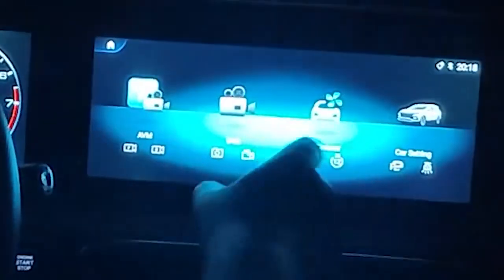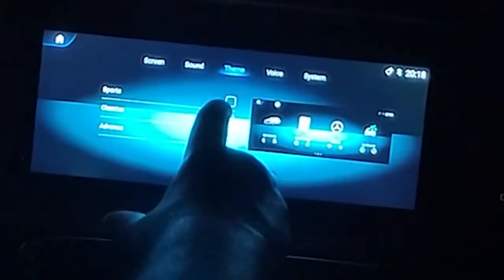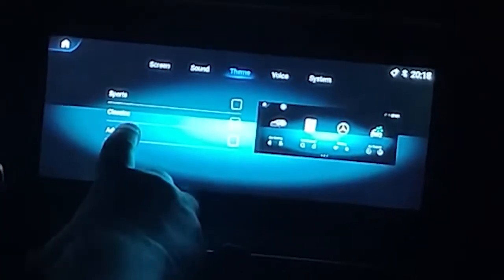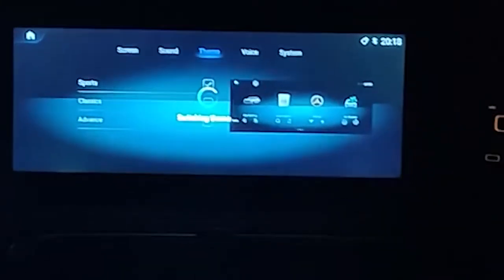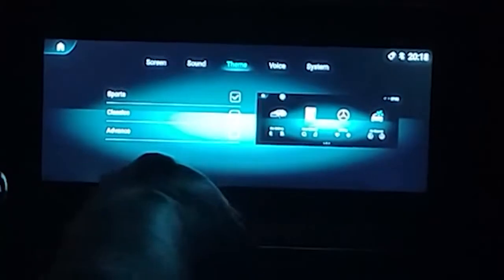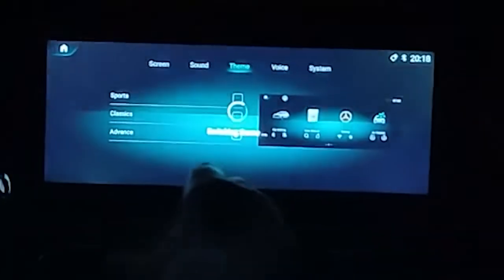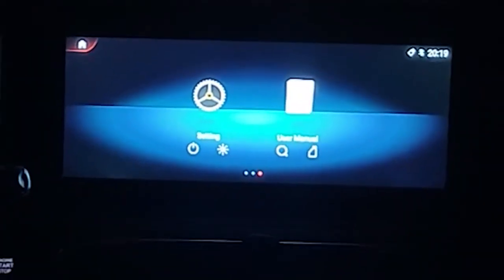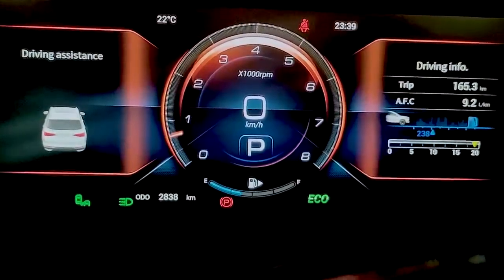Jetour x95 2022 - How to change Themes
مميزات وعيوب جيتور x95
جيتور X95 مواصفات
سعر جيتور X95 2022
تجربة قيادة جيتور x95 2022
مميزات وعيوب جيتور x70
جيتور X70 مواصفات
سعر جيتور X70 2022
تجربة قيادة جيتور x70 2022

أعلنت شركة «نور الدين الشريف» الوكيل المحلي للعلامة التجارية «جيتور» في مصر، عن أسعار سيارات «جيتور X95» الجديدة موديل 2022 الفئة الأولى «Elegance» بقيمة بلغت 399 ألف جنيه، وسعرت الفئة الثانية «Premium» بنحو 429 ألف جنيه في السوق المحلية.

ينتمي طراز «جيتور X95» لفئة السيارات الرياضية متعددة الاستخدامات «SUV»، مزودة بمحرك رباعي الأسطوانات، سعة 1600 سي سي تيربو، ينتج قوة 197 “حصان”، وعزم أقصى للدوران 290 نيوتن/ متر، متصل بناقل حركة سباعي السرعات “أوتوماتيك”.

وطبقًا للبيانات المعلنة «جيتور X95»، يبلغ متوسط استهلاك السيارة من الوقود نحو 8.1 لتر، عند قطع مسافات تصل إلى 100 كم.
الأبعاد الخارجية
الطول 4875 مم
العرض 1925 مم
الارتفاع 1780 مم

مواصفات «جيتور X95» في مصر
زودت سيارات «جيتور X95» موديل 2022 – الفئة الأولى – بمجموعة من المواصفات ووسائل الأمن والسلامة ومنها «وسائد هوائية جانبية للمقاعد الأمامية، وفرامل مانعة للانغلاق، وتوزيع الكترونى للفرامل، ونظام الثبات الالكترونى، وأنظمة مساعدة للفرامل، و فرامل يد كهربائية، والتحكم فى منظومة الجر، ونظام تحذير عند مغادرة الحارة المرورية، ونظام مراقبة ضغط الاطارات، وحساسات أمامية».

ودعمت بالعديد من التجهيزات «جنوط 18 بوصة، ونظام تشغيل السيارة بدون مفتاح، ونظام مثبت السرعة، وخاصية تسجيل رحلة القيادة، وإمكانية تثبيت مقاعد الاطفال، وكاميرا خلفية، ومصابيح ضباب أمامية وخلفية مع وجود إضاءة نهارية LED ، كما زودت الفوانيس بخاصية استشعار مستوى الإضاءة للأماكن، وشبكة أمامية ذات تطعيمات النيكل الفضي».

جيتور X95 موديل 2022
وتحتوي السيارة على على بعض الكماليات الأخرى ومنها «إمكانية فتح باب الشنطة الخلفية عبر تمرير حركة القدم للحساسات، وإشارات LED بالمرايات الجانبية، وفتحة سقف بانورما، وزجاج خلفي فامية، حامل أمتعة للسقف، وعجلة القيادة متعددة الاستخدامات، وشاشة عدادات ديجيتال وفرش المقاعد من الجلد، وشاشة وسائط 12.3 بوصة، ومكيف هواء ثنائي المناطق، مرايات تعتيم داخلية، كما زودت بنظام ترفيهي مكون “عدد 11 مكبرة صوتية، وعدد 2 مدخل USB وبلوتوث، وغيرها”.
كما تقدم طرازات «جيتور X95» الفئة الثانية بكافة المواصفات والتجهيزات الموجودة بالفئة السابقة، إضافة إلى بعض الكماليات الأخرى ومن أبرزها « كاميرا خلفية ثلاثية الأبعاد، وجنوط 20 بوصة، وخاصية فتح باب الشنطة الخلفية كهربائيًا، وخاصية تعديل عجلة القيادة للأمام والخلف، ونظام مراقبة النقطة العمياء، وخاصية، وتشغيل الإضاءة الأمامية أوتوماتيكيًا، وطي مرايات جانبية كهربائيًا، و خاصية ناقل الحركة الكهربائي، وغيرها”.

If you like it and want to learn how to do it, please drop me a comment and I will be glad to show you step by step.

 @Jetour Egypt   @Jetour Pro محترف الجيتور   @Jetour Auto   @Jetour Ec   @Jetour x70 Lovers_Ahmed Badran   @Jetour Chile   @Jetour Bolivia   @Jetour Ukraine   @Jetour Saudi   @Jetour Saudi | شركة التوريدات الوطنية للسيارات
@jetour UAE @jetour china

cars by maged
car by maged
تجربة قيادة مع ماجد
اخر اخبار سيارات
ماجد الطويل
Maged eltawil
سيارات ماجد
كارز باي ماجد
سيارات 2021
سيارات جديدة 2021 في مصر
maged eltawil
jetour x95 2021
جيتور 2021
jetour x95 2021 review
جيتور x95 موديل ٢٠٢١
jetour x95 2021 interior
تجربة قيادة جيتور x95
جيتور x95 تسارع
جيتور x95 محمود خيري
جيتور x95 موديل ٢٠٢2
جيتور x95 موديل 2021
جيتور x95 ماجد
جيتور x95
jetour x95
jetour x95 review
جيتور x95s 2021
cars 2021